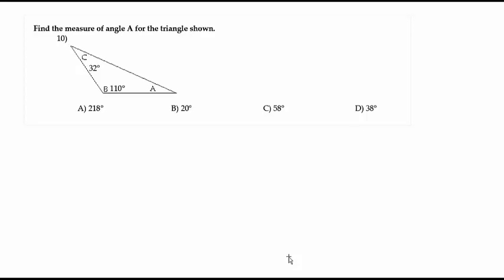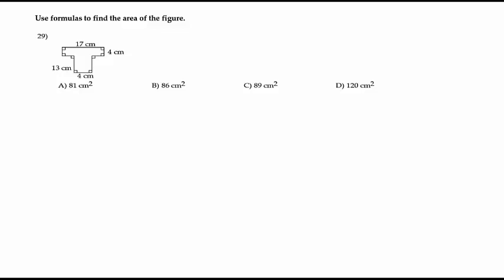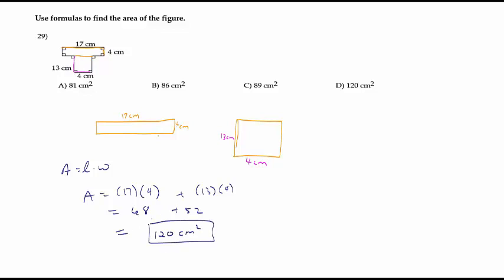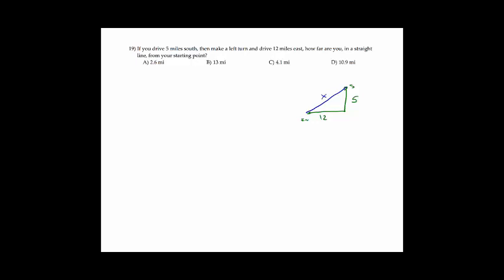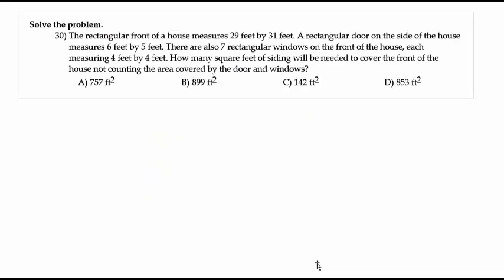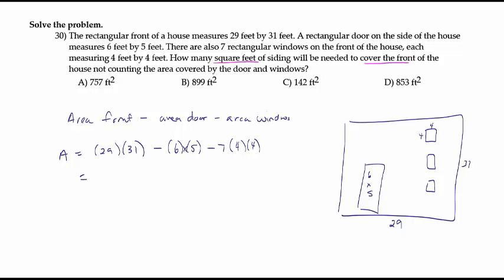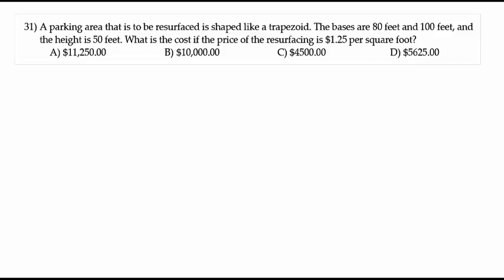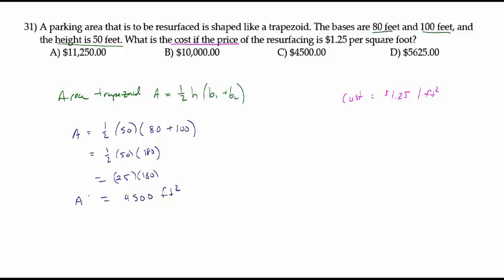Review Chapter 10 - Geometry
Chapter 2 Practice Tests